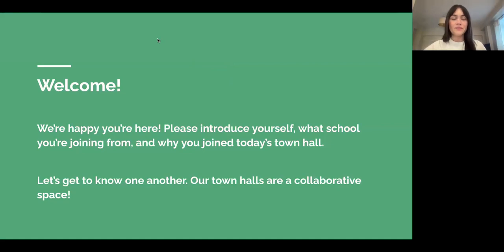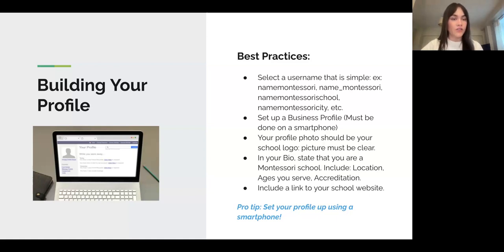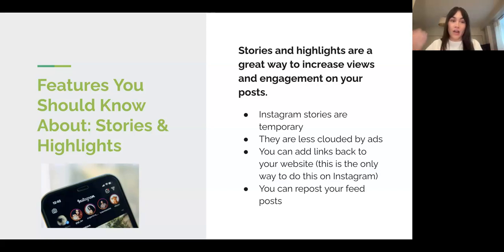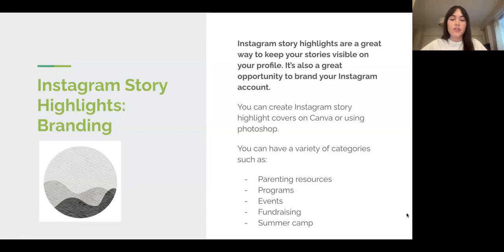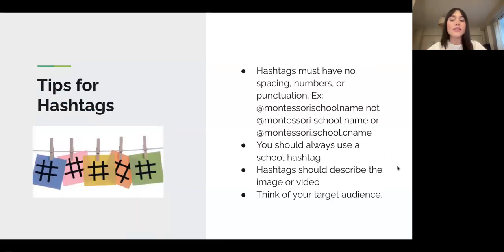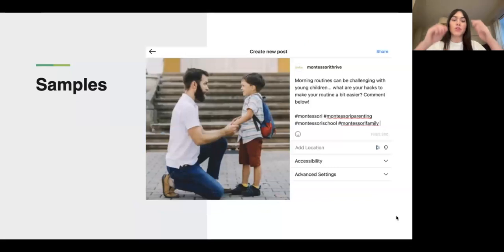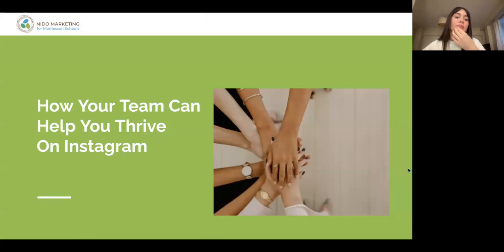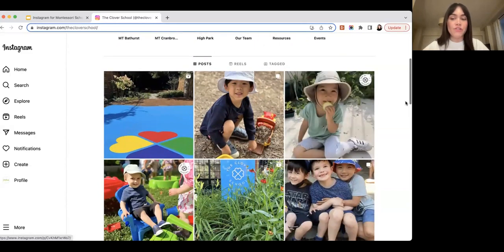Montessori Town Hall: Instagram for Montessori Schools